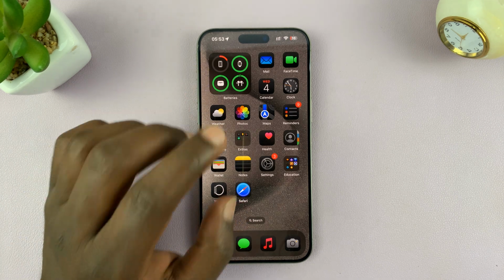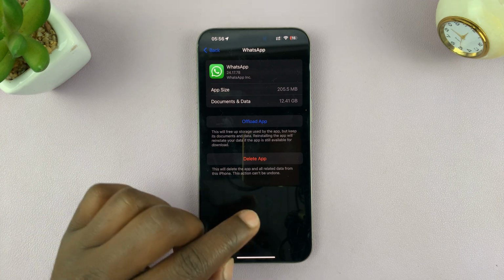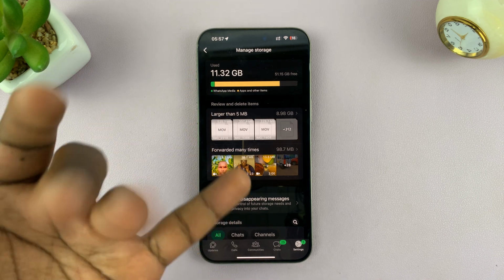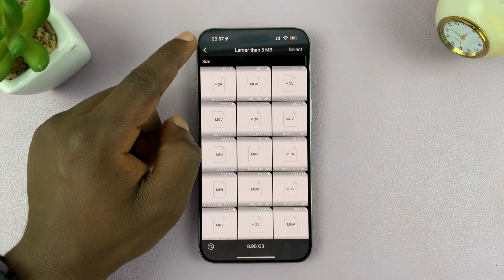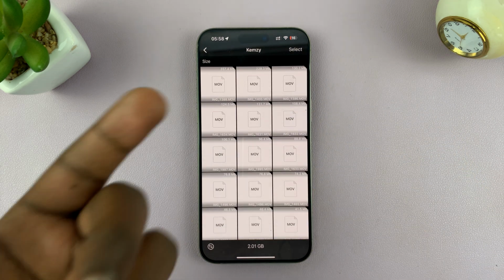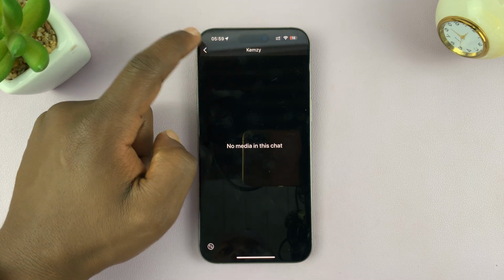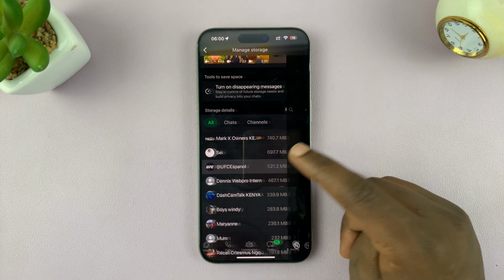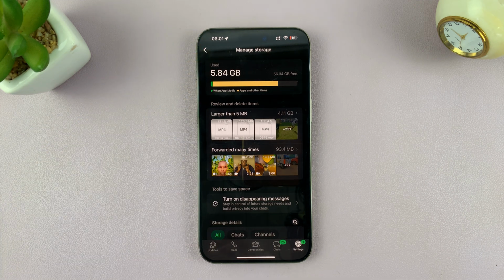How To Clear WhatsApp Storage On iPhone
Here's How To Clear WhatsApp Storage On iPhone.

Over time, WhatsApp media such as photos, videos, and documents can consume a significant amount of storage on your iPhone. Clearing this storage can free up space and help your phone run smoothly. Here’s how to efficiently clear WhatsApp storage on your iPhone:

How To Clear WhatsApp Storage On iPhone (Free Up WhatsApp Storage iPhone)

Launch WhatsApp
Tap on Settings (bottom right corner)
Select Storage & Data
Select Manage Storage
Find the bigger files you'd like to remove
Delete it from your device

Apple iPad Pro 13-Inch (M4):

Apple iPad Pro 11-Inch (M4):

Cell Phone Tripod Adapter